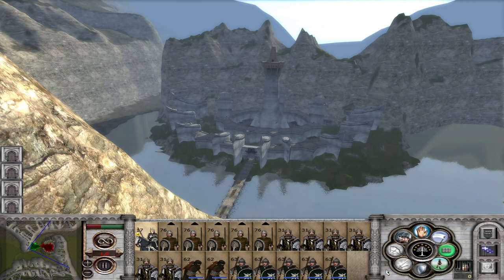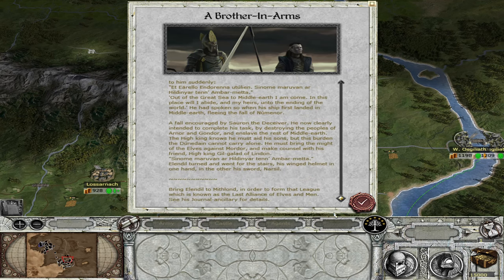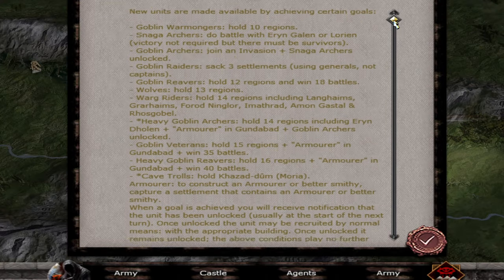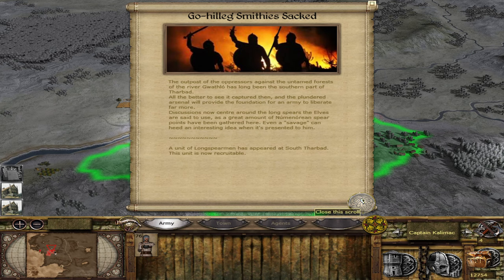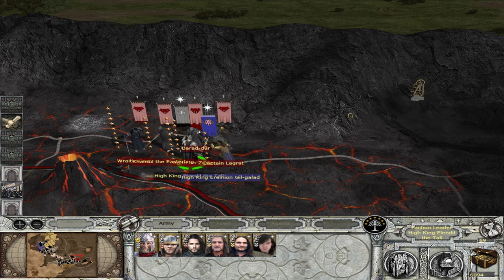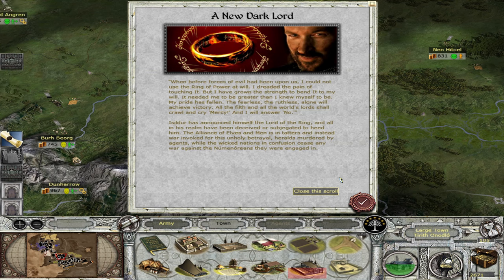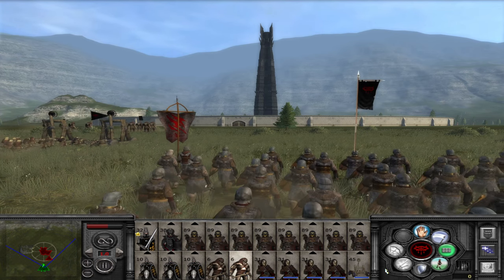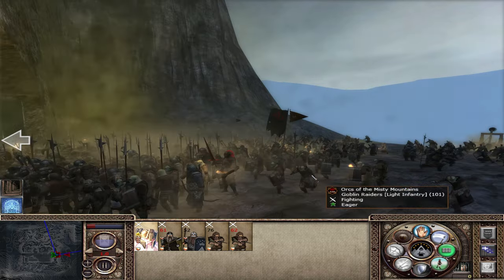Lord of the Rings DCI Last Alliance Mod Overview - Medieval 2 Total War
Welcome to this overview of the DCI Last alliance mod for Medieval 2 Total War.